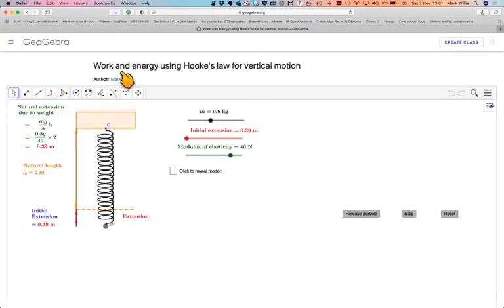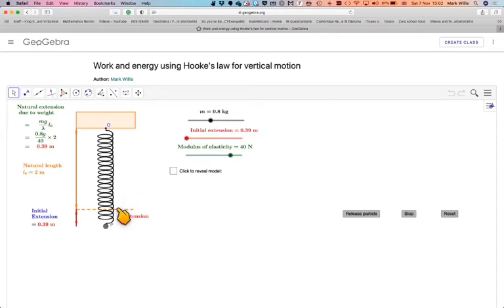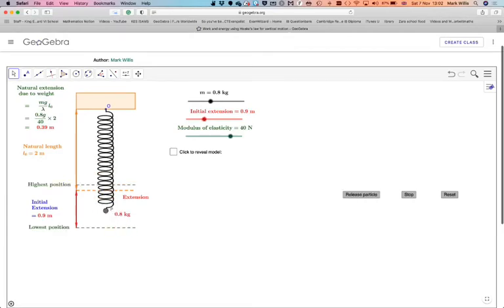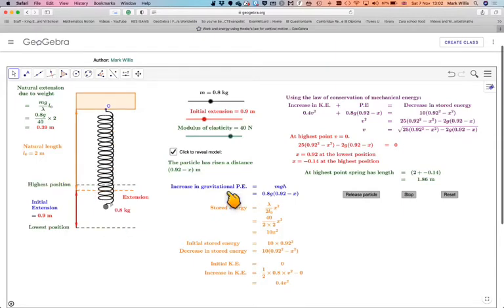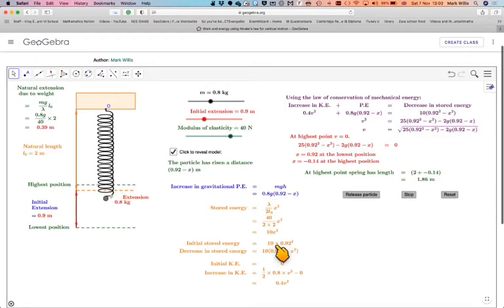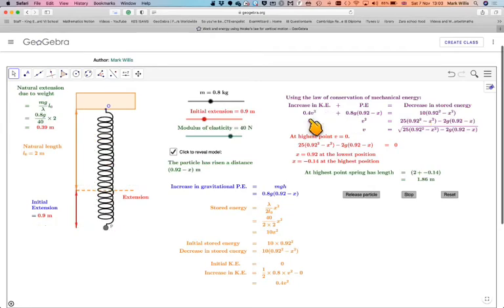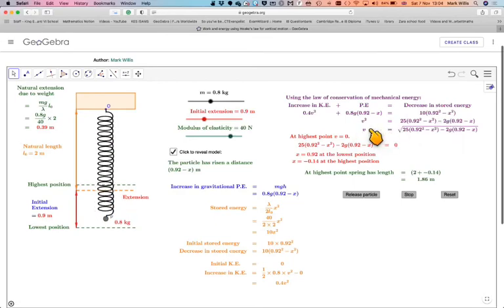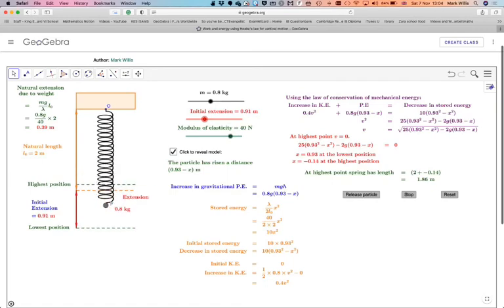Work and energy using Hooke’s law for vertical motion and GeoGebra